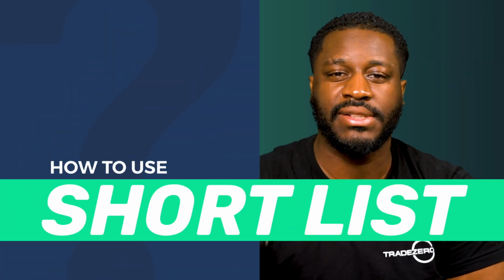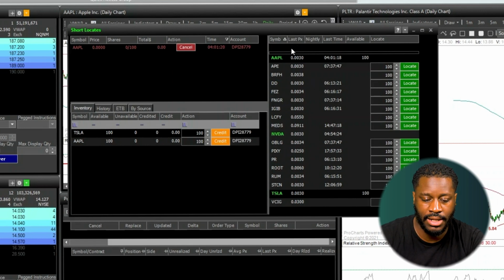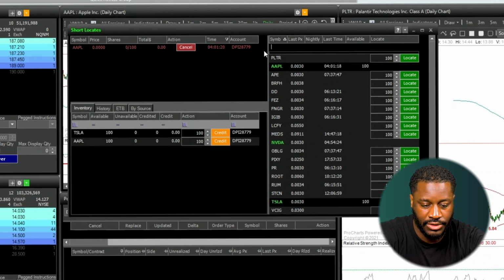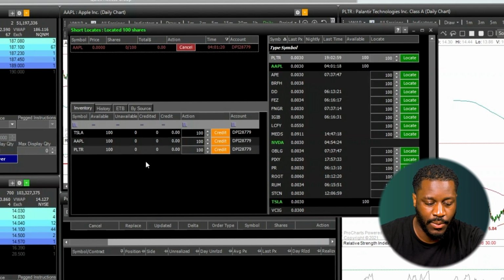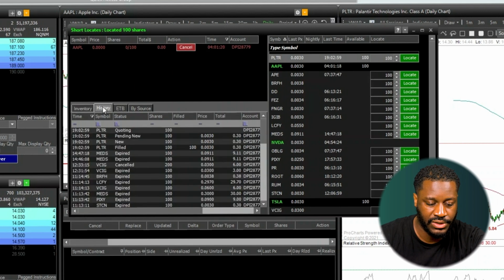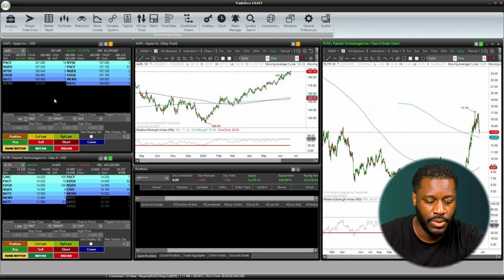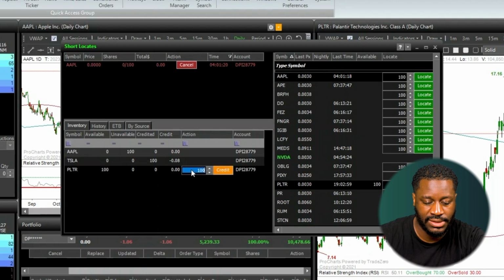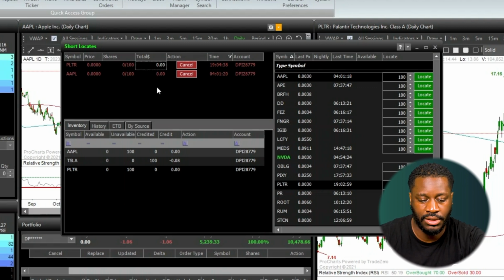How To Use the Short List on ZeroPro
A guide on how to use the short list on our ZeroPro platform.